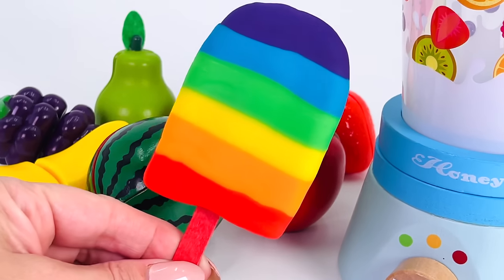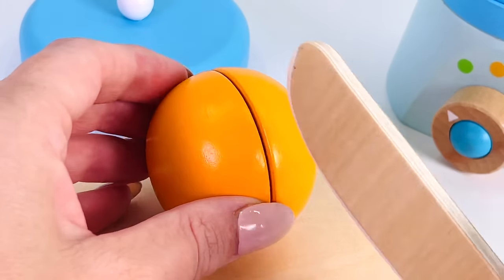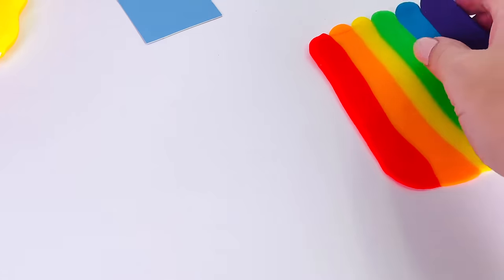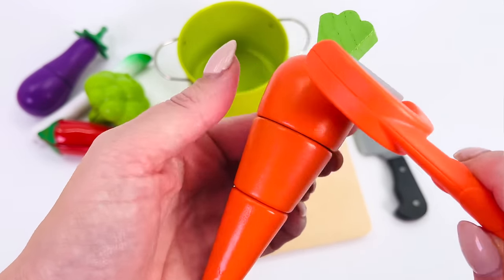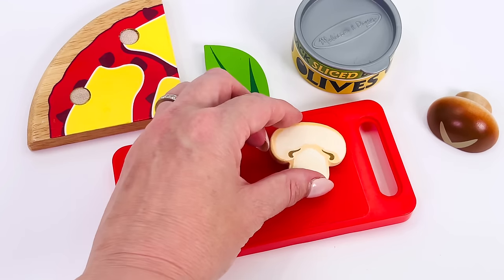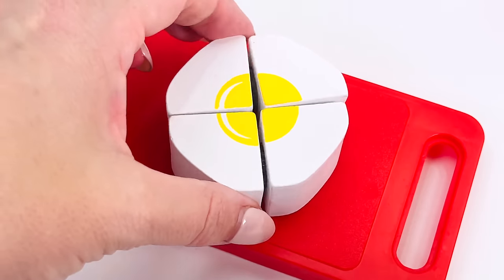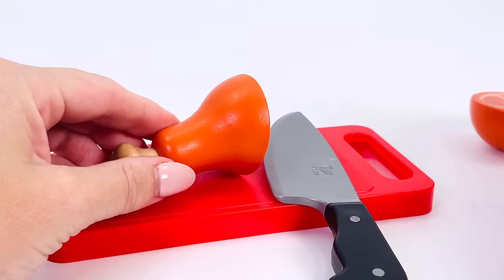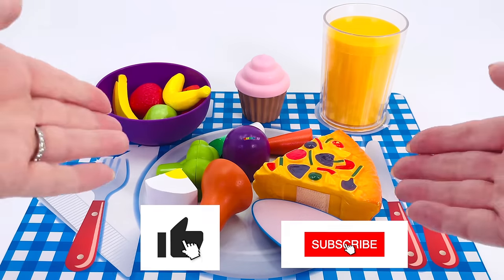Creating & Making a Play Doh Rainbow Popsicle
Create & make a rainbow popsicle out of Play Doh.  In this video we find fruit that matches each color of the rainbow.  We then pretend to use our toy blender to mix the fruit and turn it into Play Doh, which we use to make a toy popsicle.